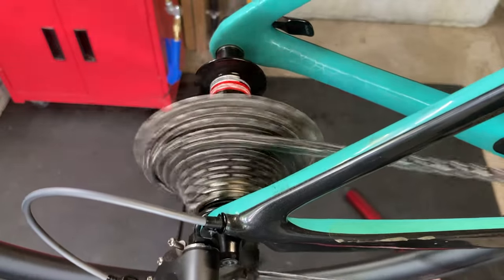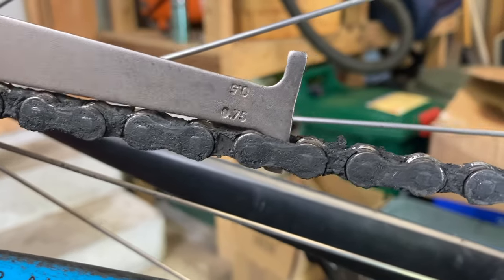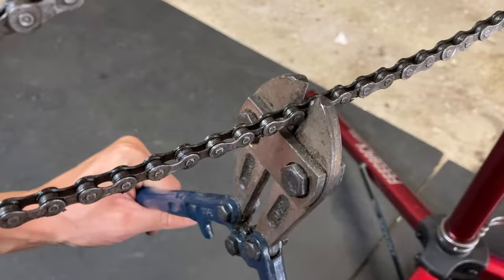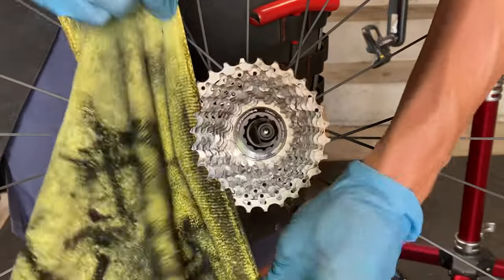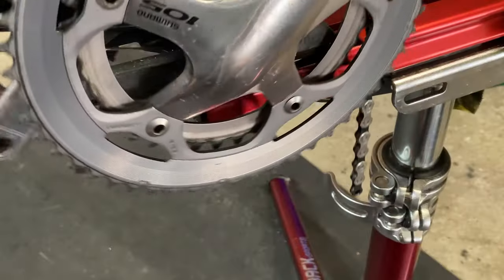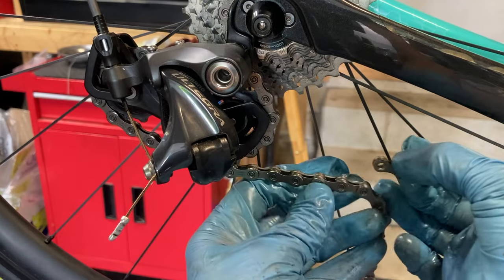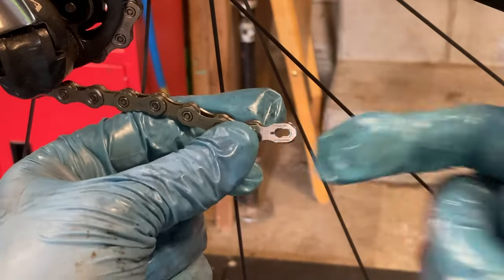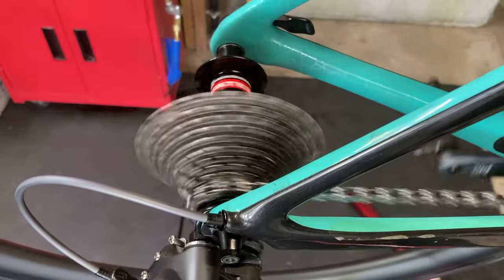Don’t Let a Worn Chain DAMAGE Your Bike!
A few extra notes to add to the video:

If you are riding on a regular basis, a general rule of thumb would be to replace your chain once per year. Taking good care of your chain (cleaning/lubricating) will prolong its life, and prevent wear.  The best cleaning and lubrication method for this is to wax your chain, see my video

There are a number of chain checkers on the market, this is the one I am using in the video

This is the chain breaker tool I use in my shop (for moderate to heavy use)
This is a smaller/cheaper version of the same tool for infrequent use (still good quality)

I'm using Shimano Quick link pliers (premium option), but I also have these from Park Tool that work well

You can find a number of Shimano/aftermarket chains on Amazon
For better availability/high end chains, I often source from Jenson USA

This is the work stand I'm using to hold my bike